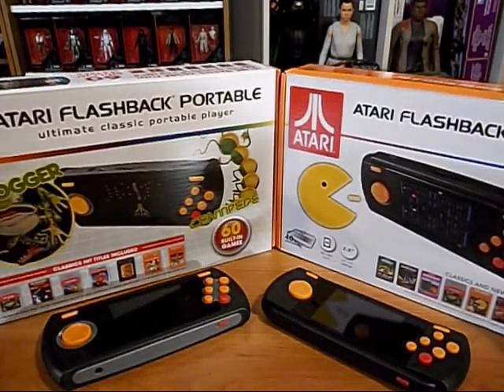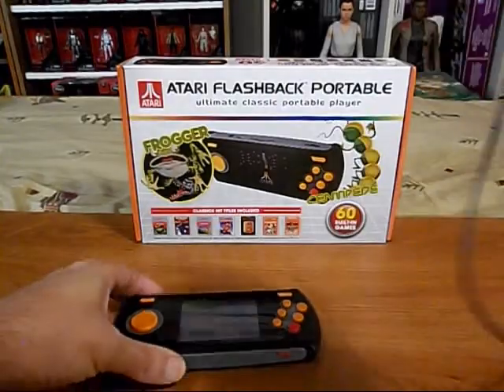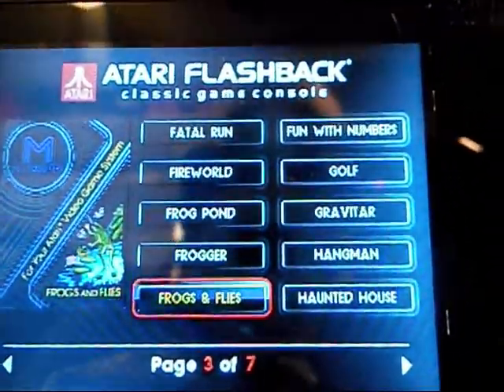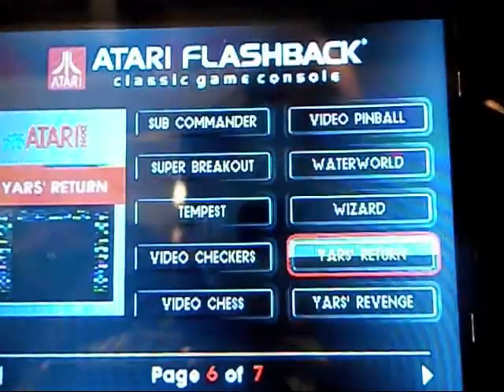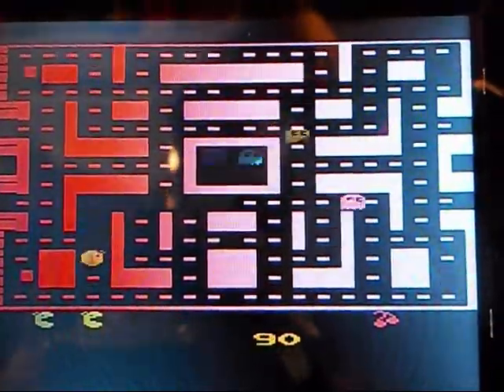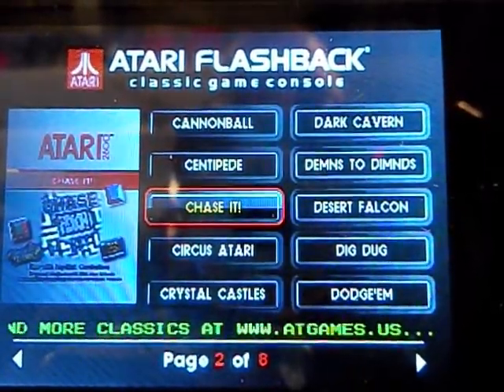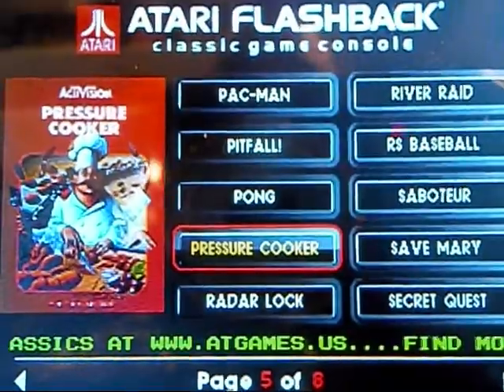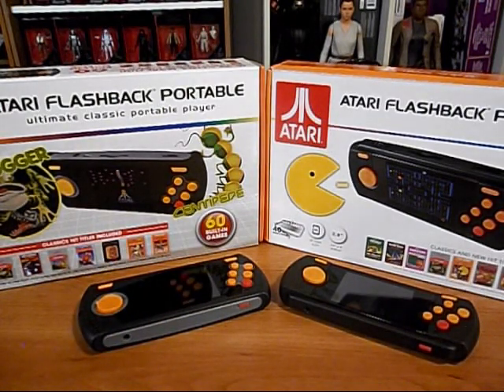Atari Flashback Portable 2016 & 2017 Retro Game Consoles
Two great portable video game consoles that support Atari 2600 games.  A portable Atari 2600!

Sorry about the messed up screen on the 2017 version.  After the video was finished, I was able to clean all that stuff off of there.